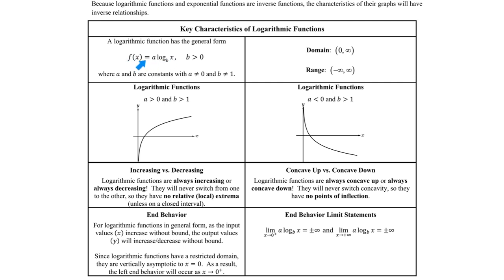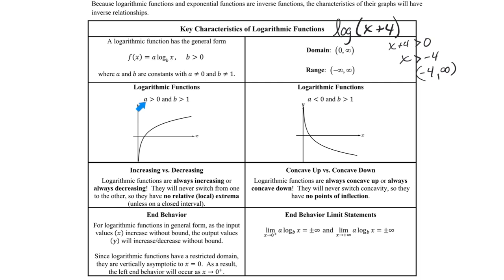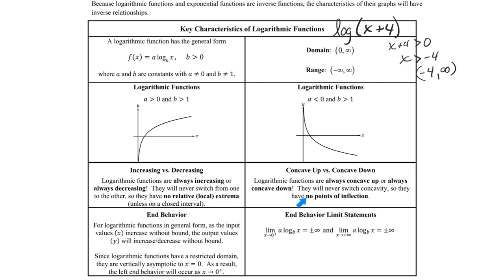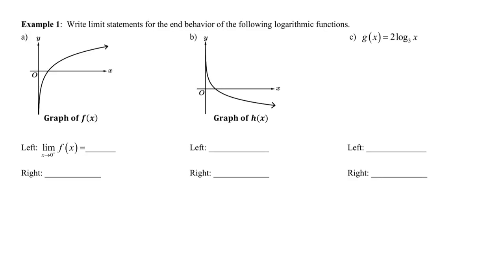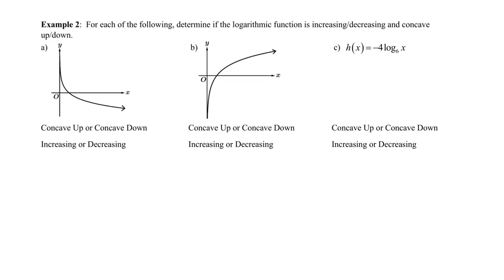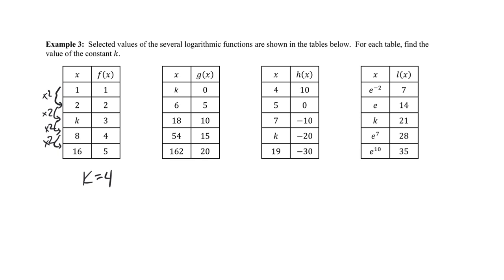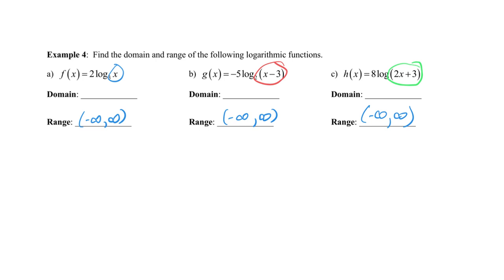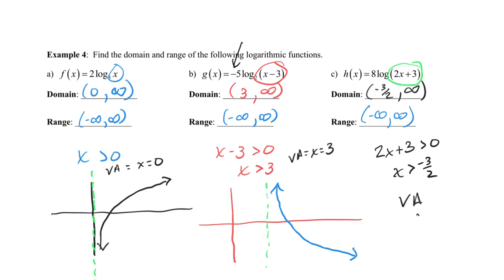2.11 Logarithmic Functions